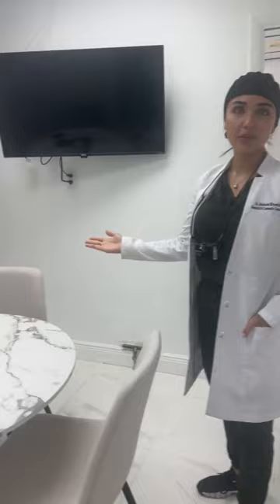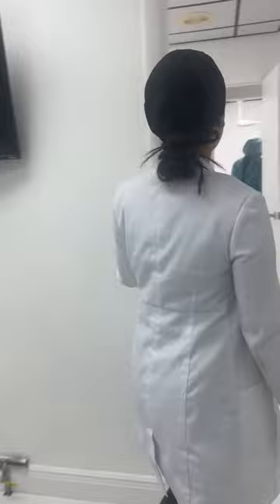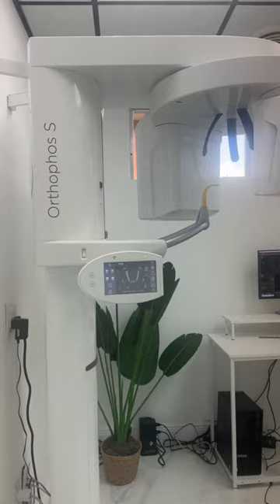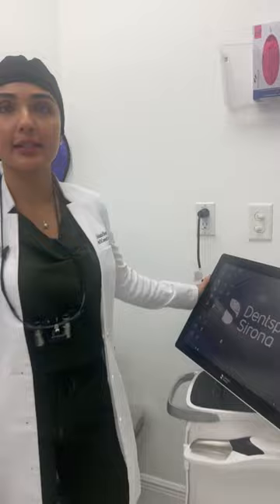"Explore Our Advanced Dental Office in Hialeah with Dr. Silvestrini"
Today we are excited to present a tour of our state of the art dental office in Hialeah with Dr Silvestrini as your guide. Our dental office is dedicated to providing the highest quality of dental care to our patients. We believe that everyone deserves a beautiful smile, and we are committed to helping patients achieve this goal.

As you enter our dental office, you will notice our modern reception area that is designed to give our patients a comfortable and welcoming experience. We believe that going to the dentist should not be a stressful experience, and our friendly staff is here to ensure that patients feel at ease.

Moving further into our office, you will find our state-of-the-art dental equipment that is designed to provide accurate and precise procedures to our patients. Our technology includes digital x-rays, intraoral cameras, and dental lasers that allow us to provide the best possible care to our patients.

We also offer a wide range of dental treatments, including cosmetic dentistry, periodontal treatments, dental implants, and orthodontic treatments. Our team of experienced dentists has the knowledge and expertise to provide personalized treatments for each patient’s specific dental needs.

At our dental office, we believe in educating our patients about the importance of dental hygiene and oral health. We provide helpful tips and guidance on how to maintain good oral hygiene to prevent dental problems and maintain a healthy smile.

In conclusion, we invite you to visit our state of the art dental office in Hialeah and experience our exceptional dental care services. From our comfortable reception area to our state-of-the-art technology, our dental office is designed for your ultimate dental care experience.